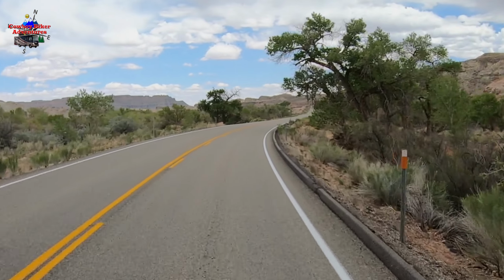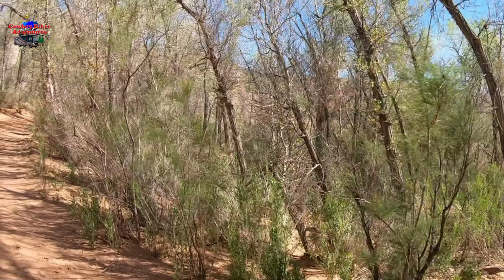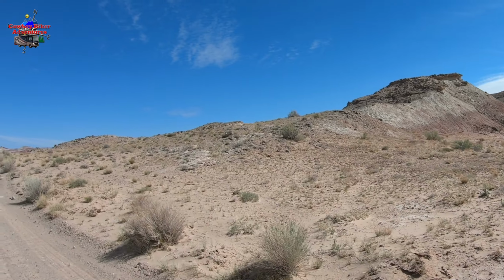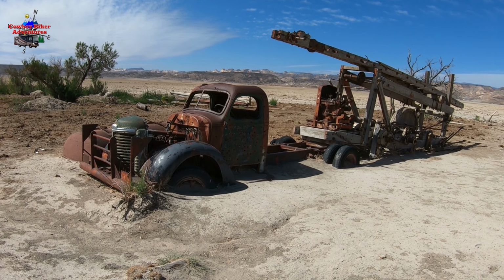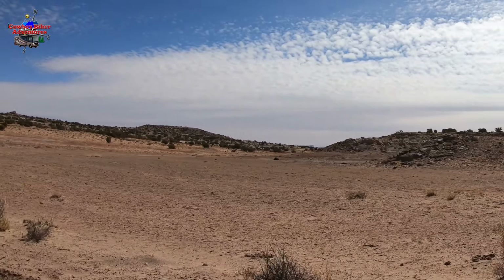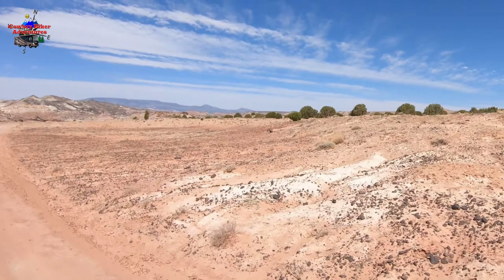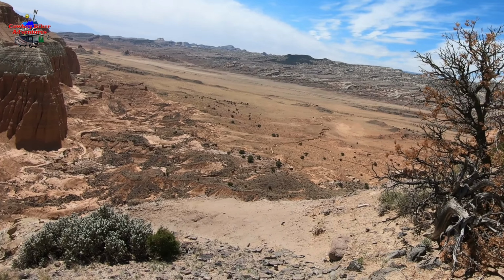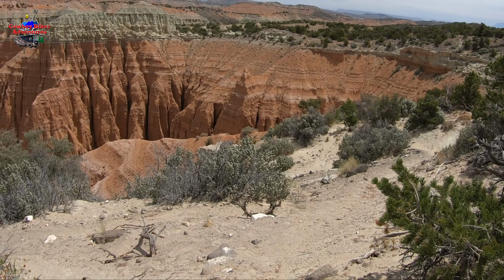Ep#87 Cathedral Valley Loop Part 1 | Capitol Reef NP | Marc Guido | Grand Adventure | Full Time RVer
Ep#87 Cathedral Valley Loop Part 2 | Capitol Reef NP | Marc Guido | Grand Adventure | Full Time RVer.  BTW Capitol Reef National Park is the most underrated NP.
Click on Show More for additional Information.
I filmed this on May 22, 2021, Fremont River RV Park in Loa, UT May 18-24, 2021

Hi, my name is Don and I travel alone in a 2013 Newmar Baystar 3002 Class A Motorhome on a Ford Super Duty F53 chassis. (V10 Triton) I hope to travel chasing 75 degrees year-round. I travel with a 2007 Honda Sabre 1100, 2016 Yamaha YX250X, 2015 Kawasaki 650 KLR in my enclosed trailer. I also have three kayaks, one for fishing, one for going down rivers and one for two people.  Come along on my imperfect travel and adventures.